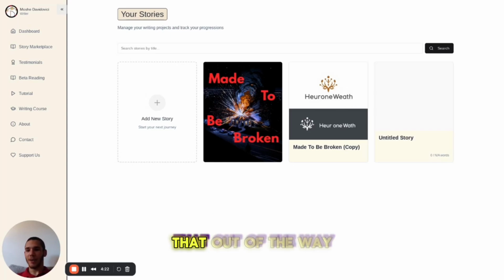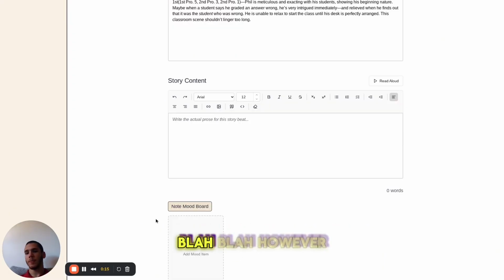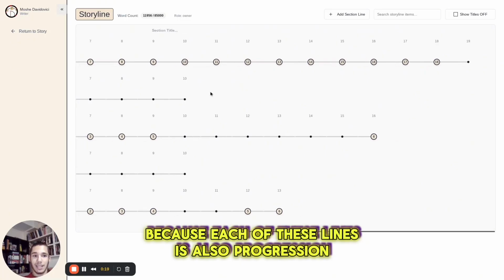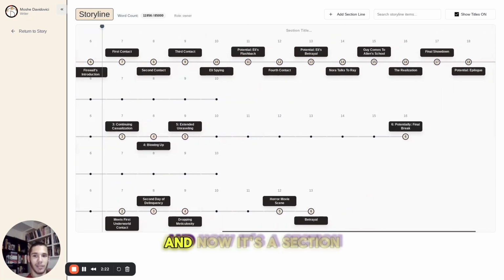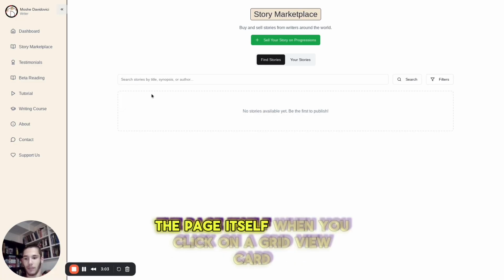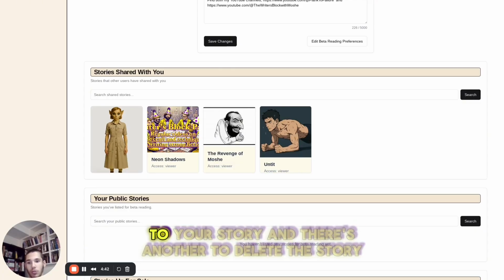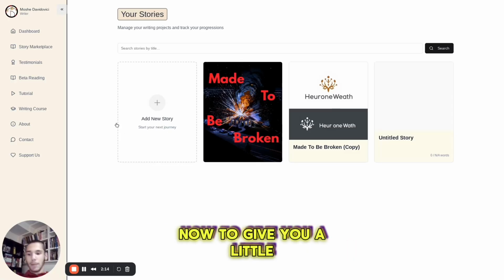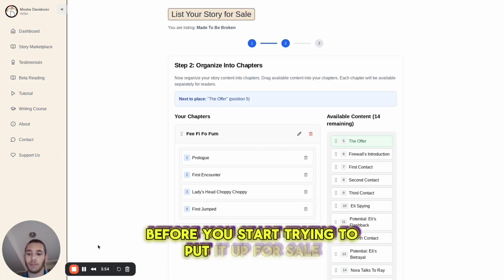Progressions Tutorial 2.0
Second edition of the tutorial for the Progressions Plotting System, the tool I made for writers. Find it at progressionsplotting.com.